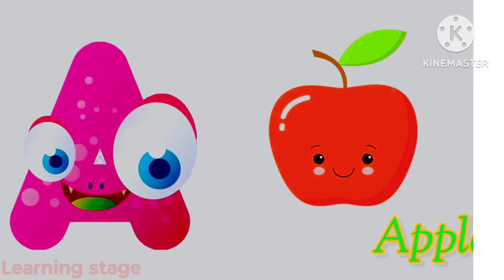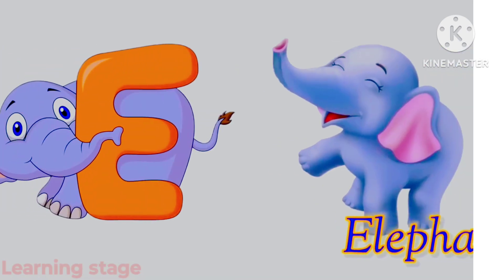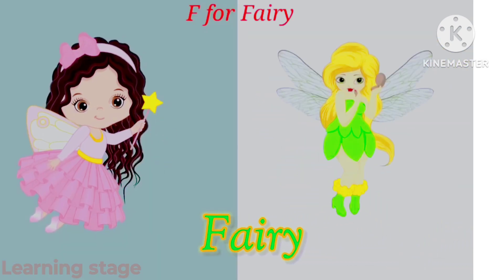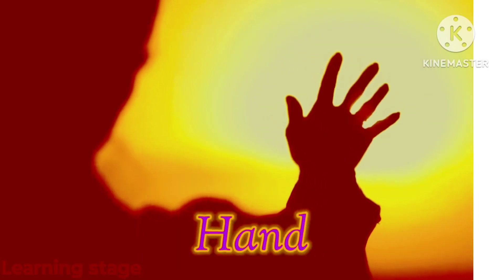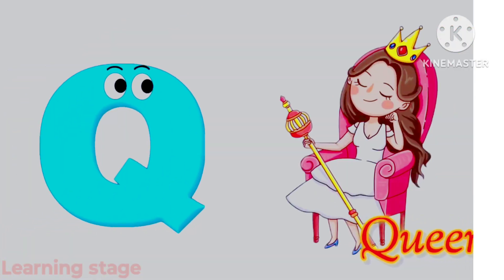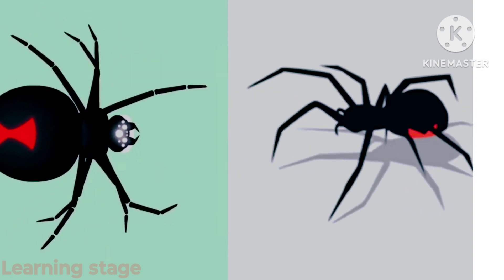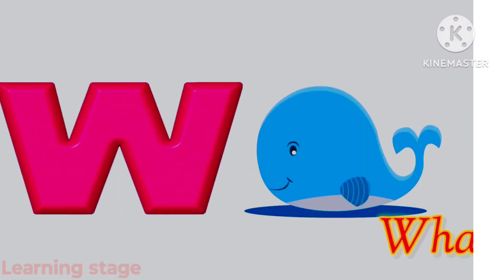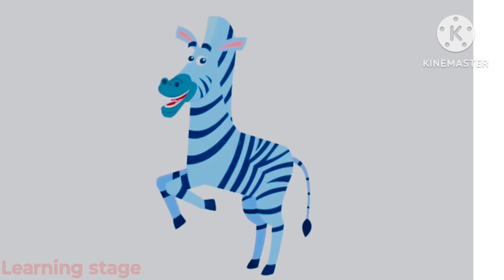a for apple 🍎 b for ball 🏀 c for cat 😺//English rhymes/abcd song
कसे कबूतर | abcd | phonics song | abcd song | अ से अनार | a for apple b for ball c for cat | alphabet | nursery rhymes | a for apple

Your quiry

abcdefg english alphabet

abcd cartoon

alphabet songs

nursery rhymes

abcd rhymes

abcd alphabet

abcdefg

abcd varnamala

english varnamala

english alphabet

kids alphabet

एबीसीडी ए फॉर एप्पल बी फॉर बॉल सी फॉर कैट

वर्णमाला

abcd

abcdefg

abcd varnamala

english varnamala

english alphabet

kids alphabet

वर्णमाला